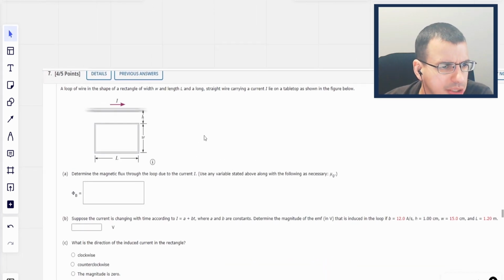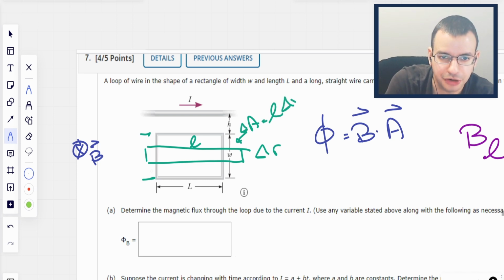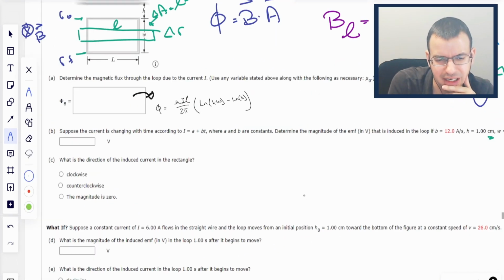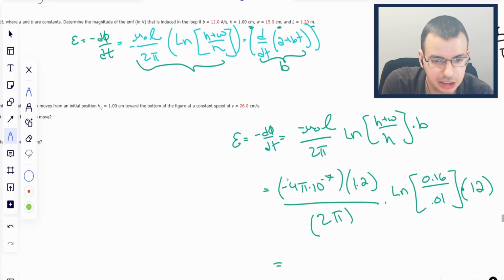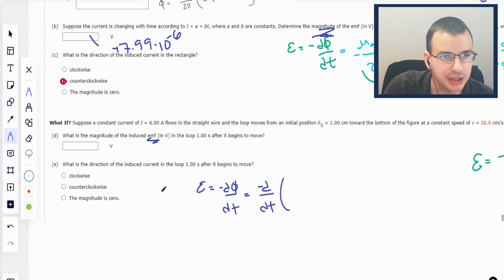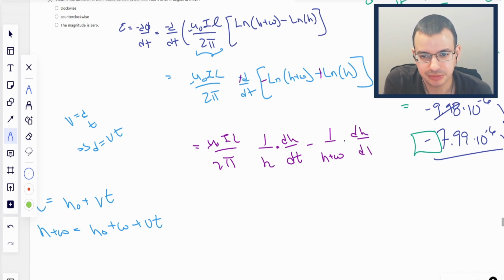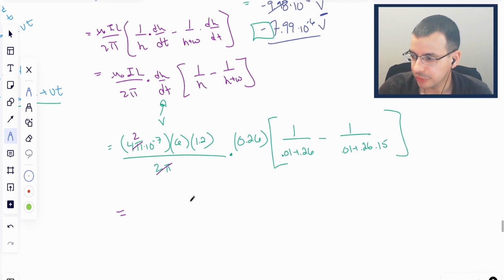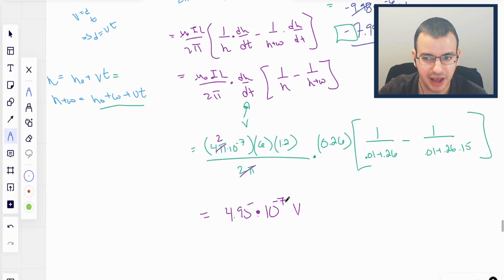Emf from a Current Carrying Wire in a Loop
A loop of wire in the shape of a rectangle of width w and length L and a long straight wire carrying a current I lie on a tabletop as shown in the figure below.